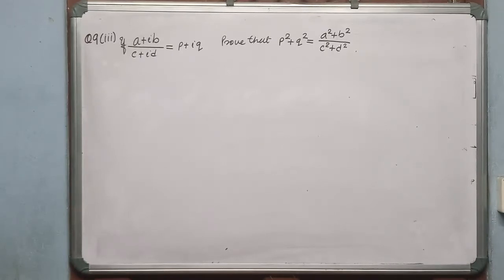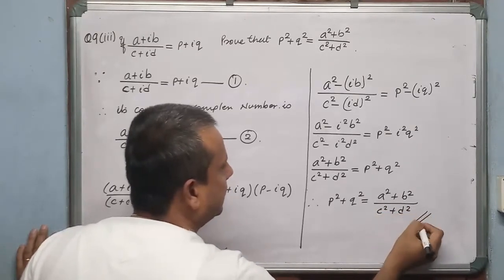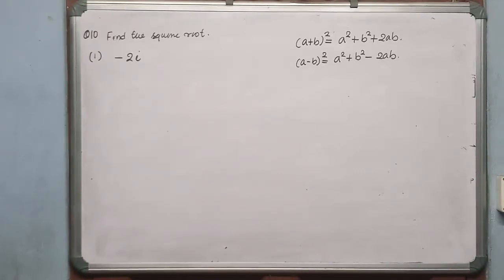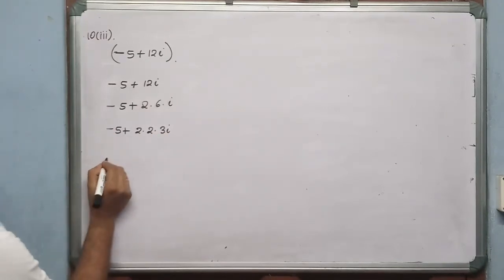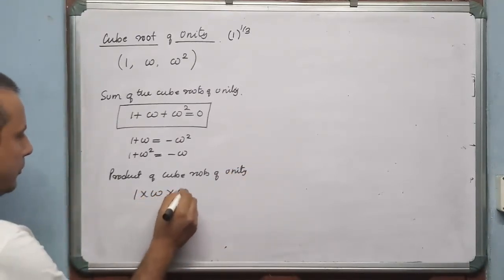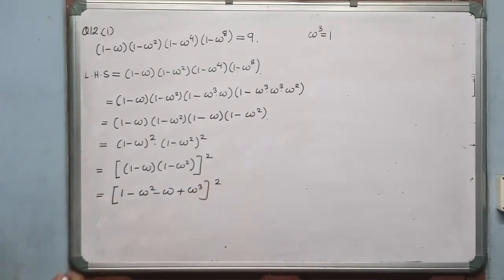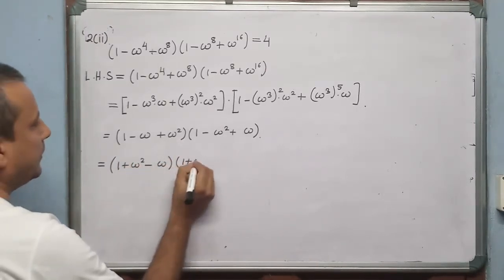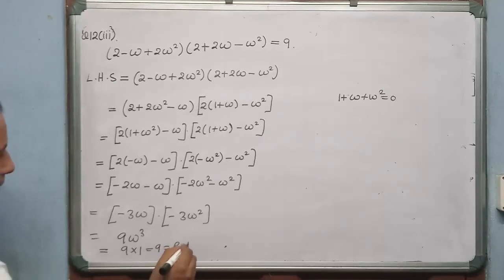class xi Mathematics (CN)3